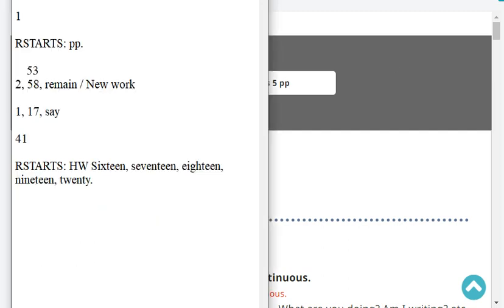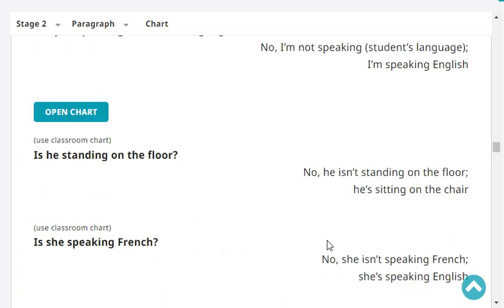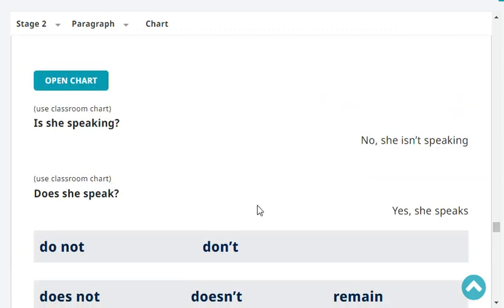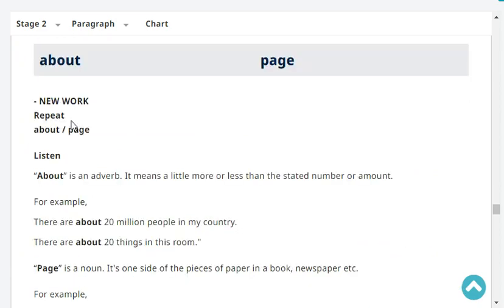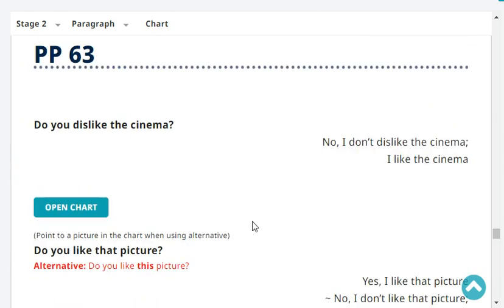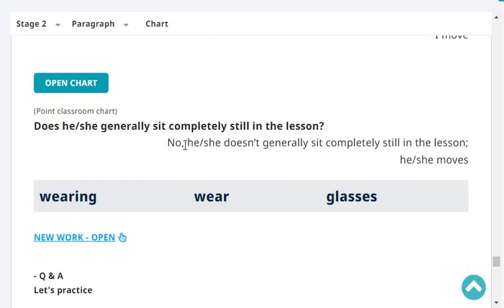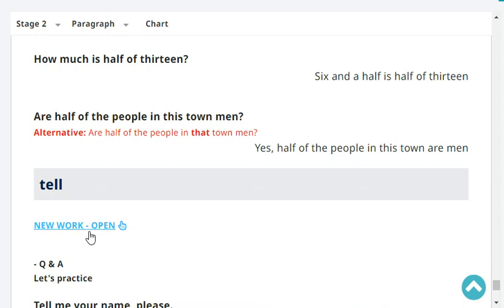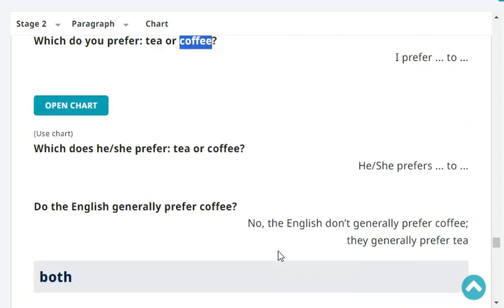Stage 2 Page 58